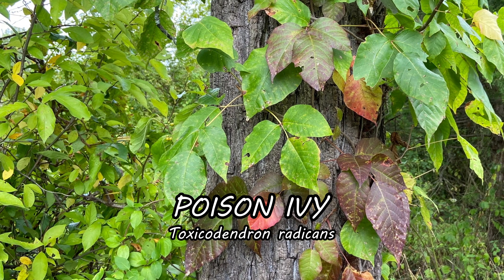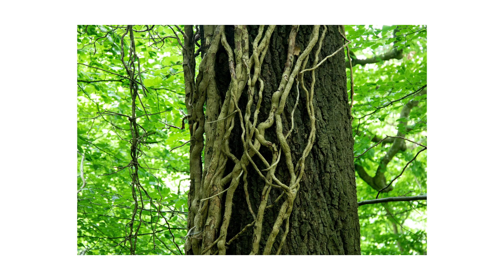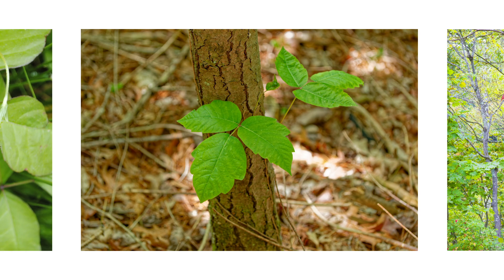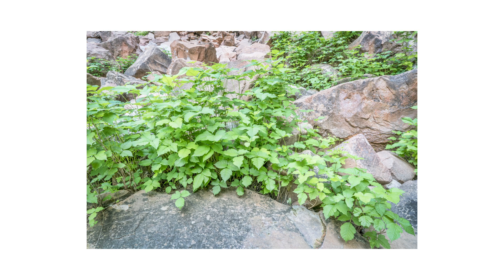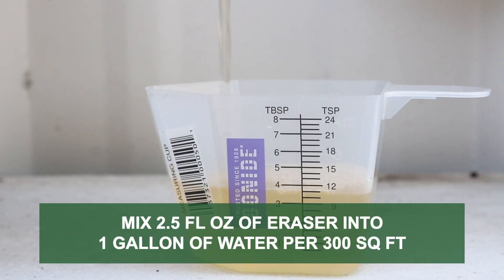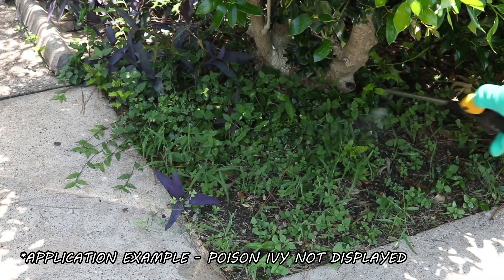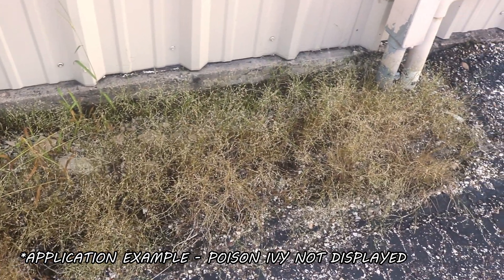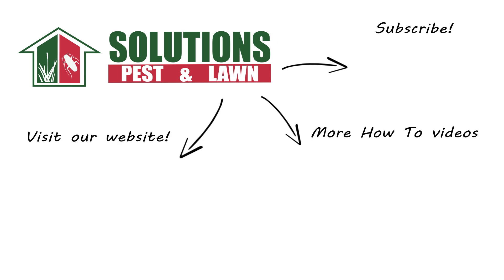How to Get Rid of Poison Ivy [Weed Management]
Poison ivy is a toxic plant known to cause skin irritation, blistering, and burning sensations. This plant can grow everywhere, so depending on how sensitive your skin is, an encounter with poison ivy can result in a trip to the doctor’s office.

Poison ivy is a versatile plant that can grow tall or low. Young plants start herbaceous but become woody as they mature.

Woody vines creep up trees or vertical structures; if none are nearby, it grows as a shrub. When growing vertically, poison ivy can reach heights of over 75 feet. As a shrub, poison ivy grows up to 4 feet tall, or it can creep lower to the soil. This plant’s leaves can vary. Even different leaves on the same plant can appear different from one another. The leaves can be shiny or dull, the leaf edges can be toothed or not, and some plants can be hairy while others are not.

The most common trait all poison ivy plants possess is their compound leaves. Each leaf is composed of 3 leaflets. Remember, “leaves of three, let it be.” The leaflets can be between 2 and 5 inches in length. New leaves start forming in spring and start red, then turn green as they mature. As fall comes around, the leaves turn an even brighter red or yellow before falling off the vine.

Poison ivy can grow in many places: up trees, along the ground, or up the sides of buildings. It can grow in a wide variety of soil moisture conditions, but it needs full or partial sunlight.

When looking for poison ivy on your property, be on the lookout for their 3 leaflets. Common sites where poison ivy is a problem include woodland edges, gardens & landscaping, roadsides, and residential or commercial structures.

Poison ivy that’s grown tall can be clipped near ground level and pulled down from its structure, however, this comes with the risk of contact with the plant, so full coverage should always be worn. Be aware that the plant will need to be clipped for several growing seasons before it is fully controlled.

To avoid contact with the plant, we recommend you use an herbicide like Eraser 41% Glyphosate. Keep in mind that Eraser is a non-selective herbicide that will treat any plant it is applied to or may drift to. Mix 2.5 fluid ounces of product into 1 gallon of water to treat every 300 square feet.

To keep track of where you’ve sprayed, add a marking dye like Vision Pro Max to your solution. Vision Pro Max is a non-herbicide additive that dyes your solution. When you apply with Vision Pro Max, any foliage you spray will temporarily be dyed blue so you know exactly where you’ve treated. Vision Pro Max is highly concentrated, so you only need to add 1/10th of a fluid ounce of dye for every 1 gallon of solution.

When your solution is ready, spot-treat targeted weeds with a fan or cone spray pattern to ensure the leaves are fully coated, and spray the weed to the point of wet but not runoff. Be sure to spray on calm days when temperatures are not too hot and when wind speeds are low to minimize drift.

This is simpler when the plant has grown short, but if you want to treat poison ivy that’s grown tall with Eraser, trim the vine at 2 or 3 feet above the surface and manually remove the higher portion. You can then spray the remaining foliage.

Note that Eraser must be absorbed through a plant’s leaves in order to take effect. This product has no soil activity and will not be taken up through the roots.

When applied properly, affected weeds will yellow and begin to die. Conduct follow-up applications as necessary. You should see results within 2 to 4 days, but a second application may be made after 4 weeks.

Applications are most effective when the plant is young and actively growing, before flower or seed production.